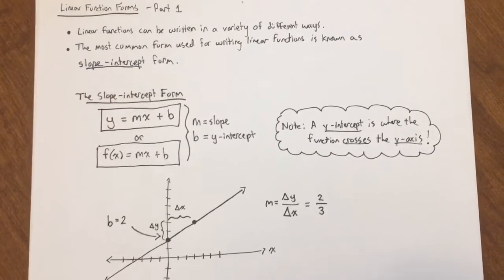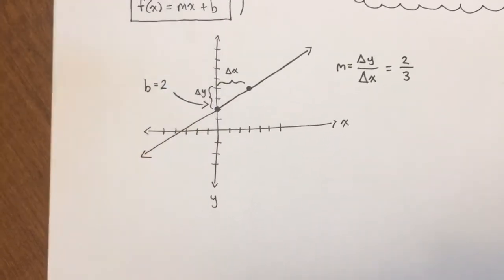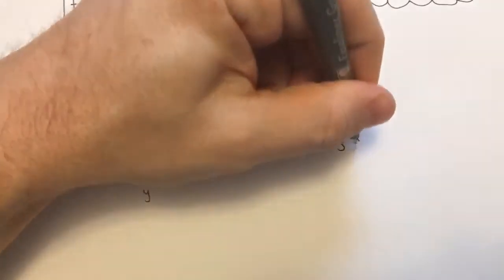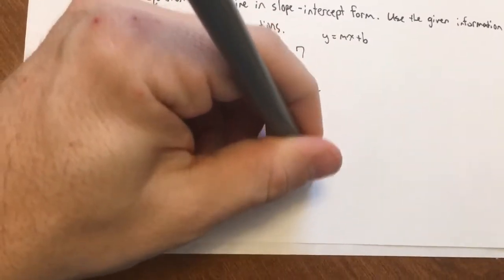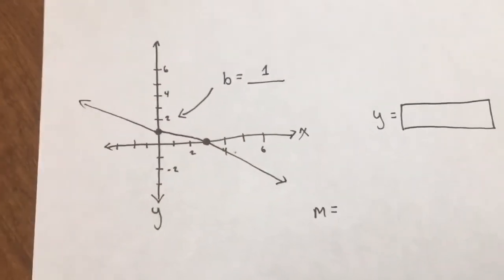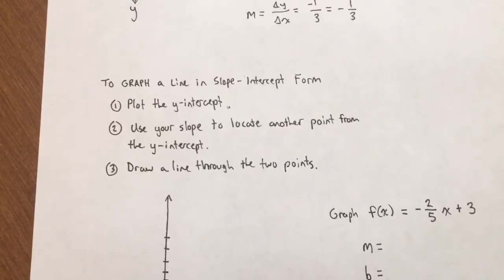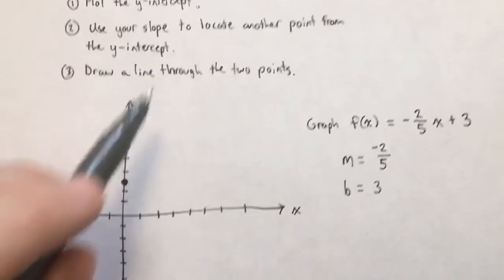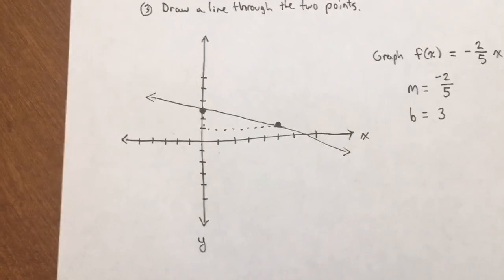Linear Forms: Slope Intercept Form